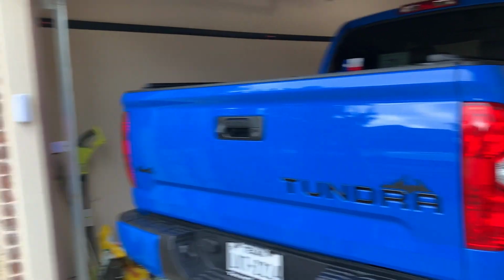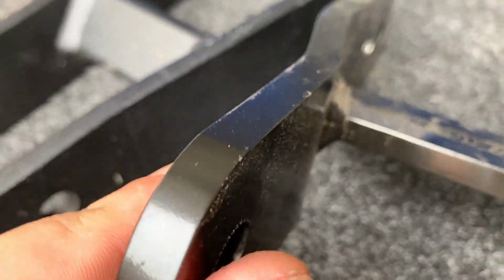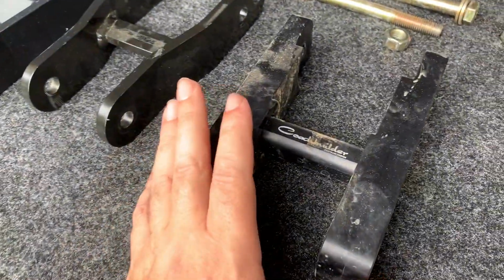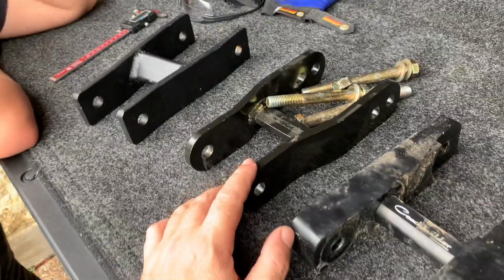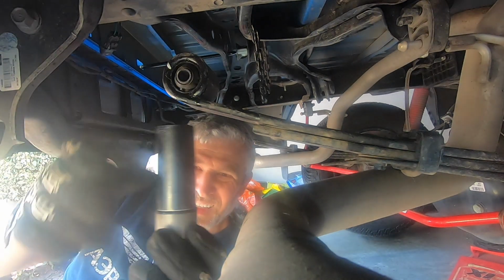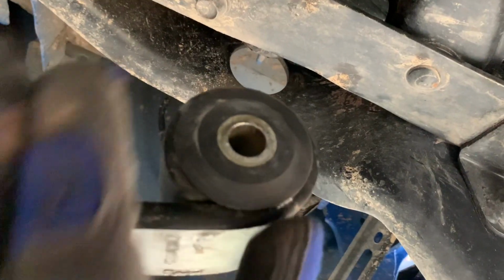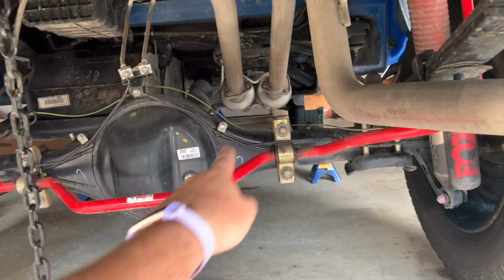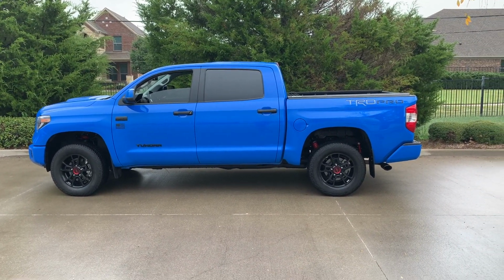2020 REVIEW of ToyTec , ProformFab, and Coachbuilder lift Shackles for TUNDRA ..PART 2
Review of Coachbuilder,  Toytec  and Proform Fab